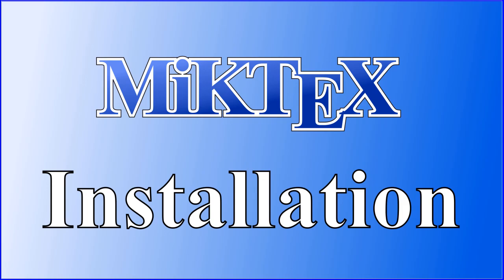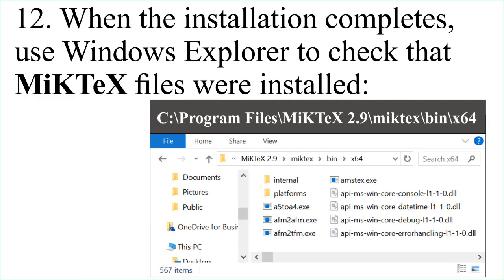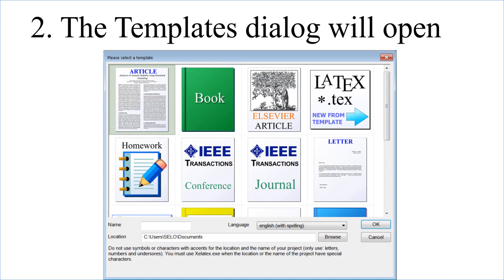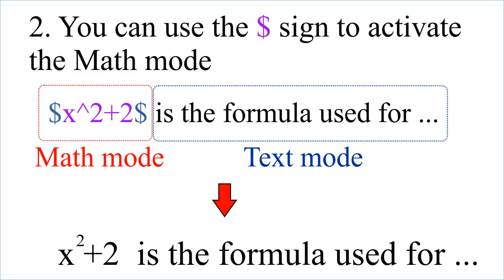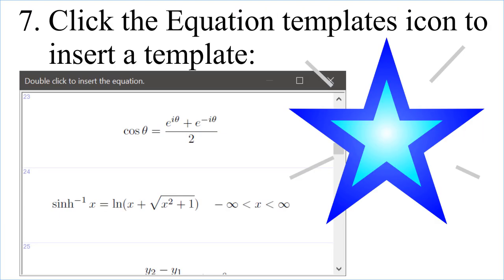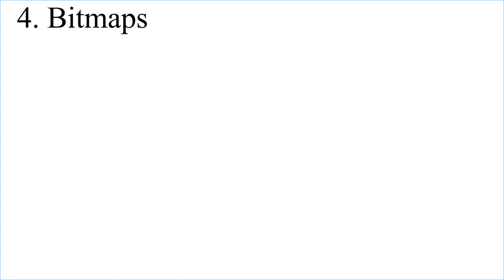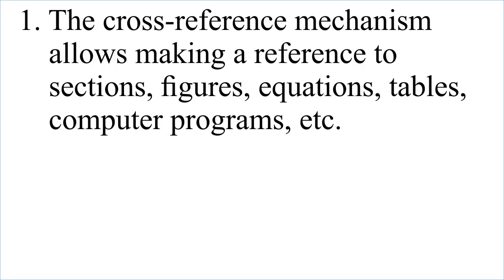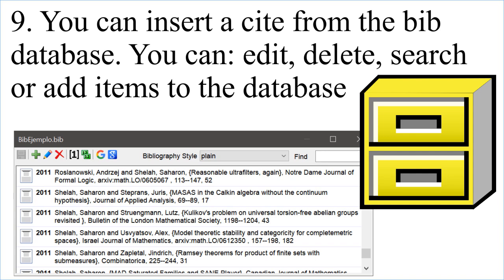TexLab is a LaTex editor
TexLab version 1.9. How to install and use TexLab.